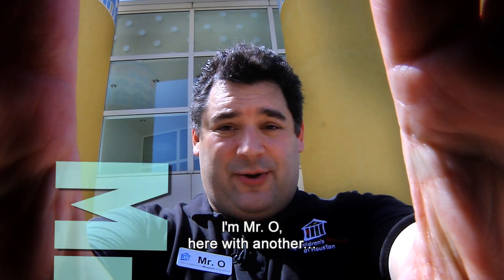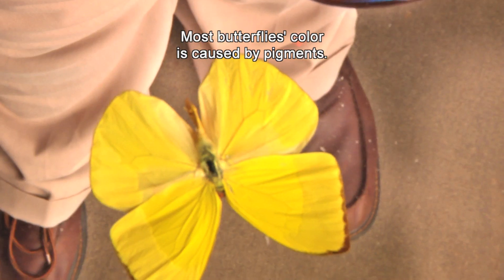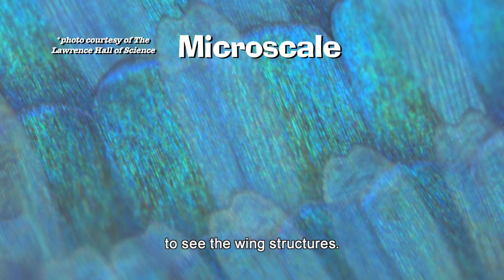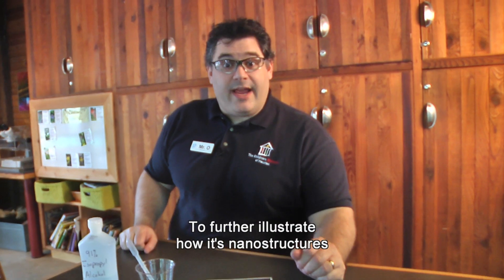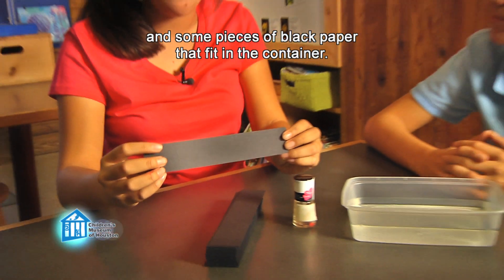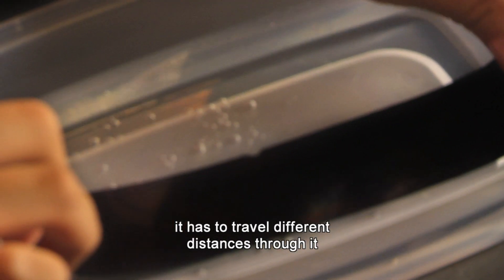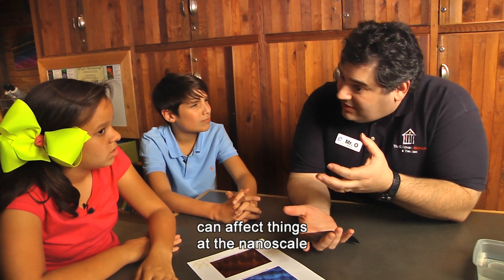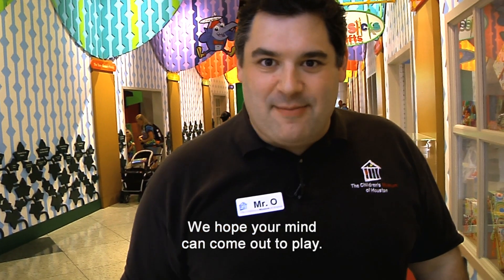O Wow Moment: Butterfly Blues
What makes this butterfly's wings iridescent? Mr. O returns with another great O Wow Moment as we reflect on this crazy color creation and recreate it too!

What you'll need: Plastic shoe box (or similar container), clear nail polish, black paper (or other dark paper), scissors